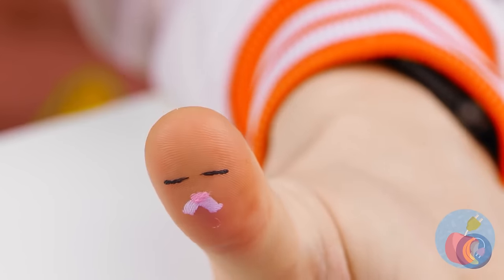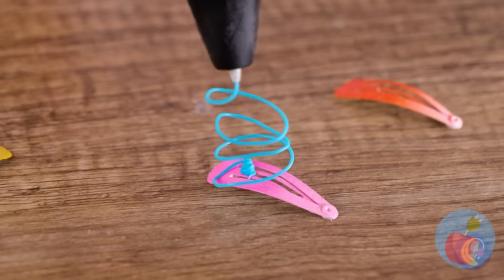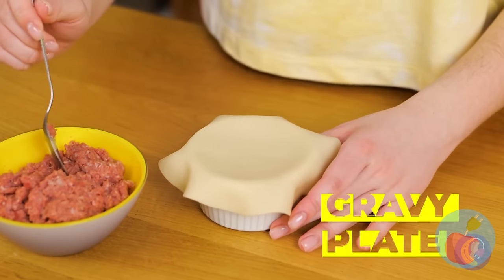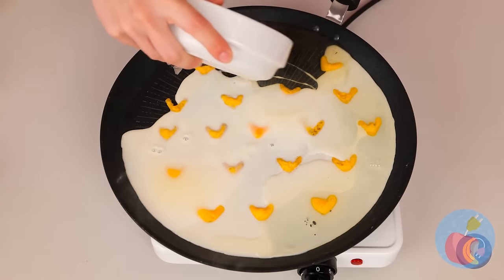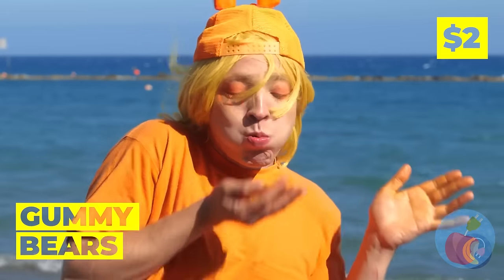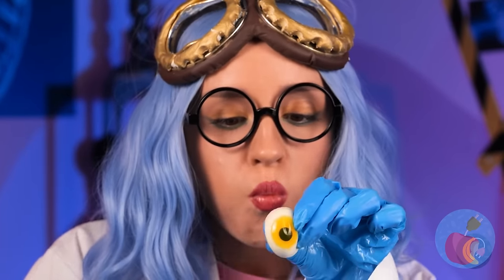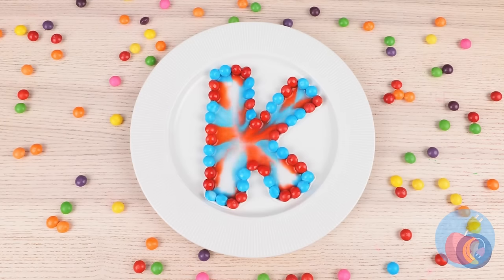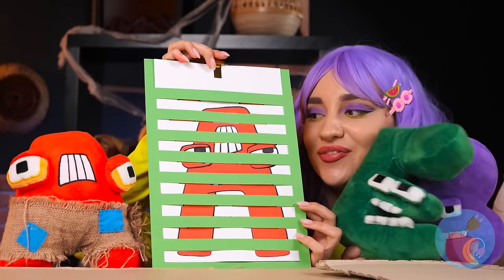DIY Squishy Cat😻 3D PEN vs HOT GLUE CRAFTS